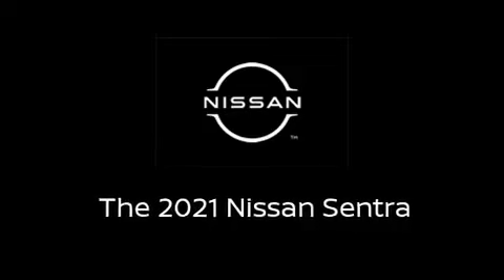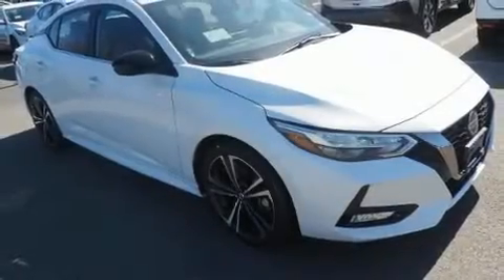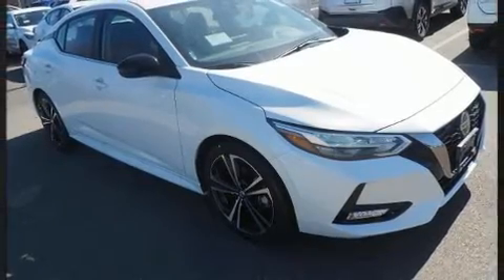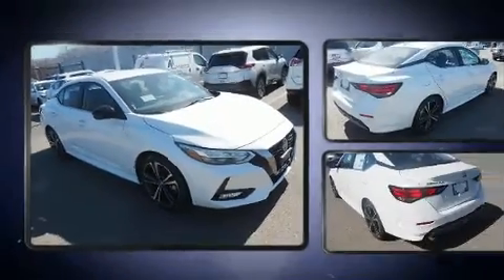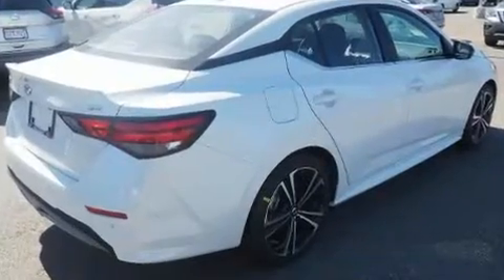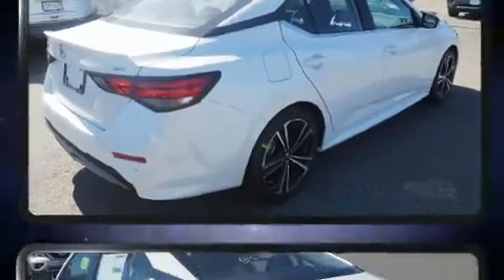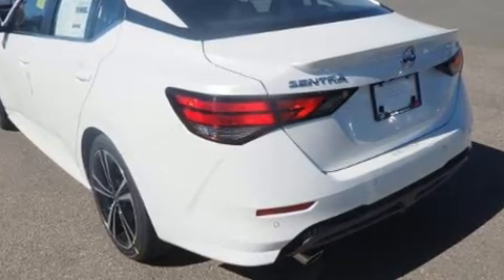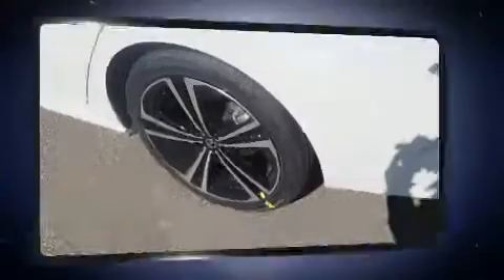2021 Nissan Sentra SR CVT in Lynnfield, MA 01940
Experience driving perfection in the 2021 Nissan Sentra. This 4 door, 5 passenger sedan provides a satisfying ride for all passengers. Smooth gearshifts are achieved thanks to the 2 liter 4 cylinder engine, and for added security, dynamic Stability Control supplements the drivetrain. Nissan paid particular attention to efficiency and practicality with the following features: 1-touch window functionality, variably intermittent wipers, an outside temperature display, lane departure warning, cruise control, an overhead console, and remote keyless entry. Nissan also prioritized safety and security by including: head curtain airbags, front and rear side impact airbags, traction control, brake assist, ignition disabling, and 4 wheel disc brakes with ABS. This car was designed with safety in mind, allowing you to drive with even greater assurance. Our aim is to provide our customers with the best prices and service at all times. Stop by our dealership or give us a call for more information.